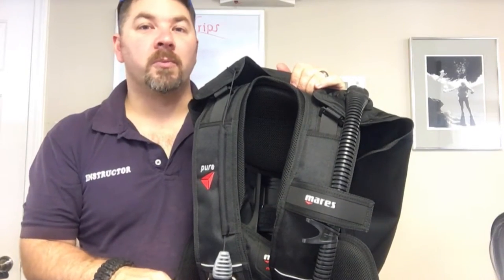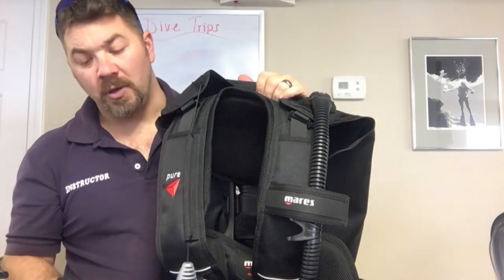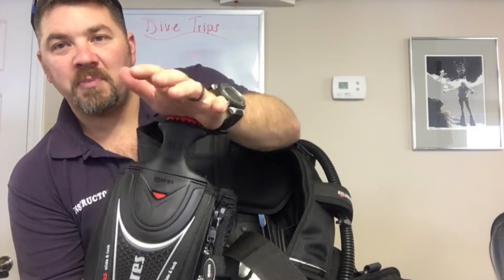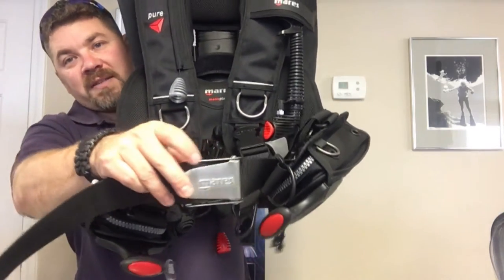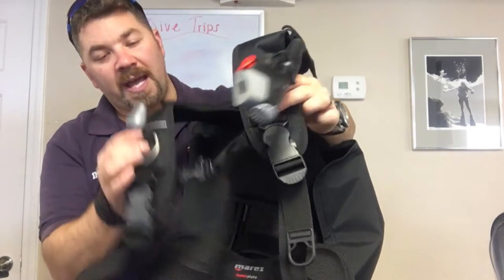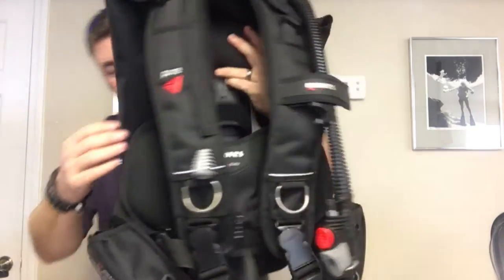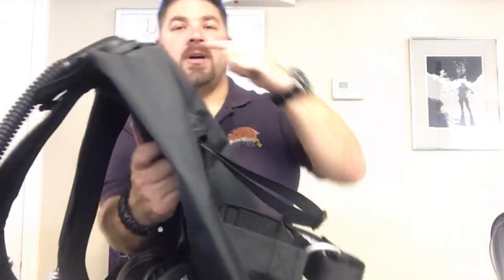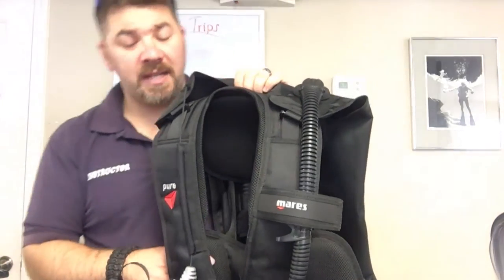Mares Pure SLS BCD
Comfortable and stable back buoyancy BC with 18kg lift (40 lbs)
Streamlined
Swivel shoulder buckles
Smart trim weight positioning
SLS weight system
Roll-down cargo pocket
Waist strap allows maximum adjustability
Customizable and travel friendly
Monoplate backpack fits single or double tanks
Visual confirmation of proper weight pouch insertion
Personalizable label on weight pockets